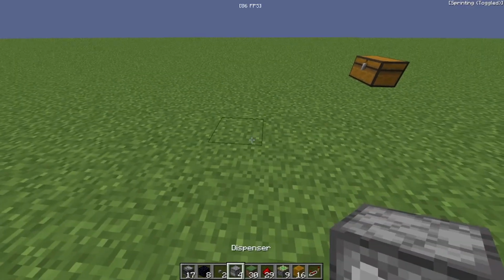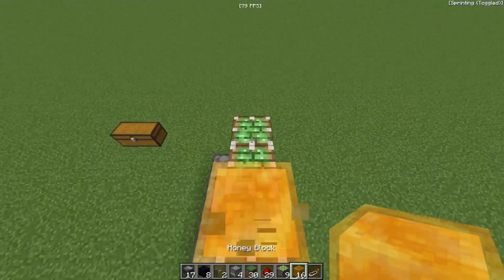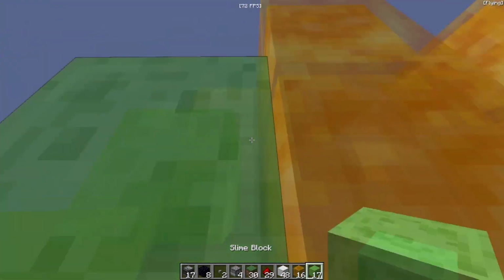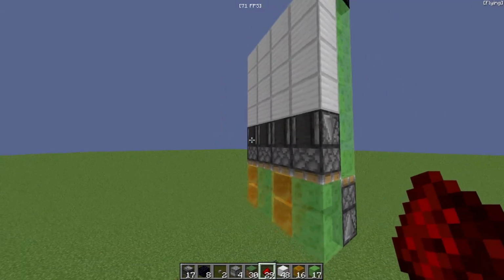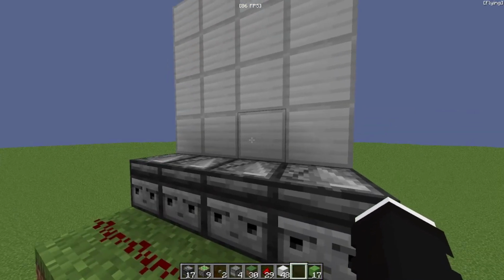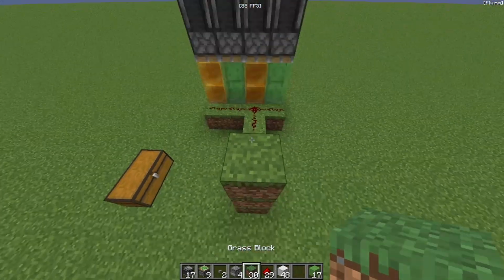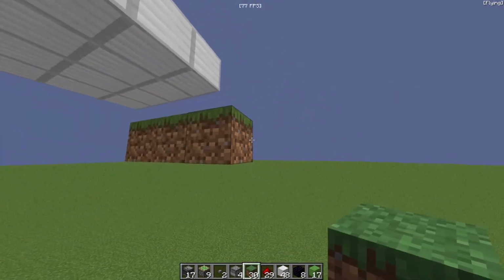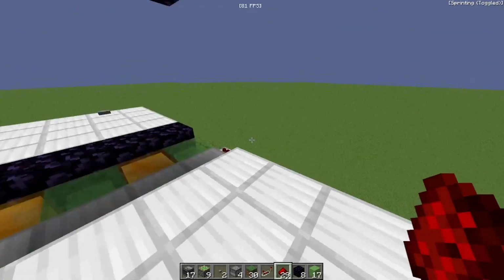Slime sliding door for 1.18 - 1.19 ( Redstone tutorial )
Hello, this is a minecraft vid about me teaching you people on how to build a easy simple sliding door

Edit: i am very sorry but I should have credited @ThatMumboJumbo as this design is made by him!!